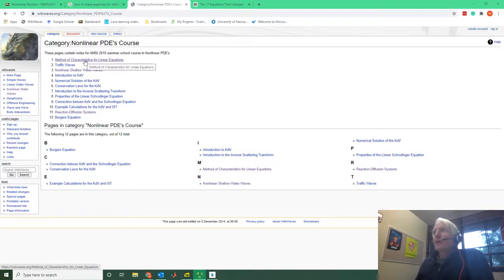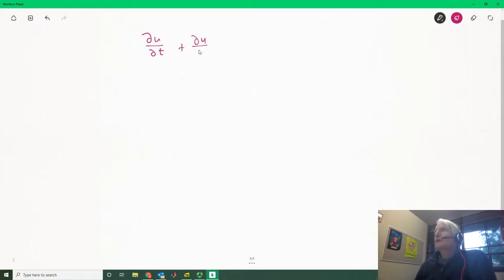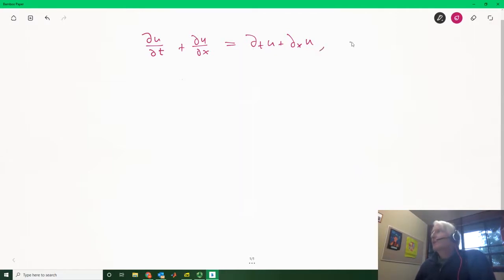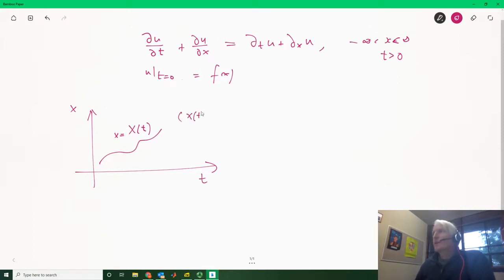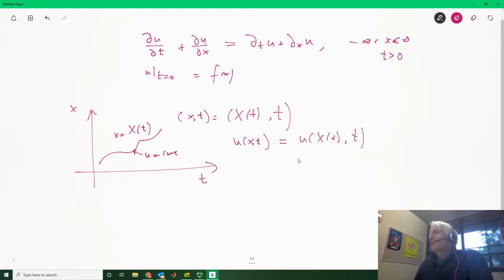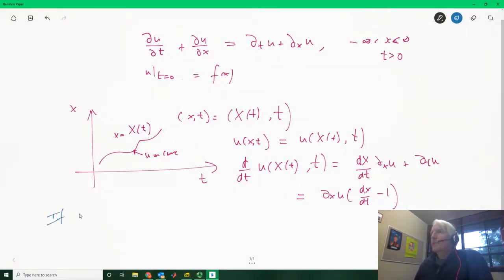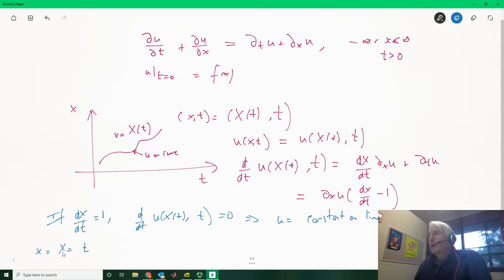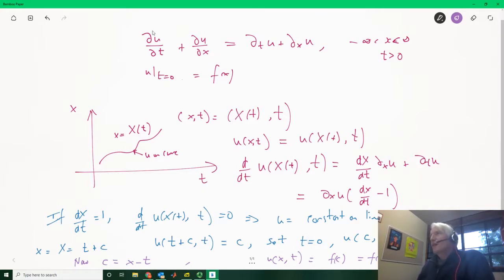Nonlinear PDE Meylan, Lecture 1 Part 2